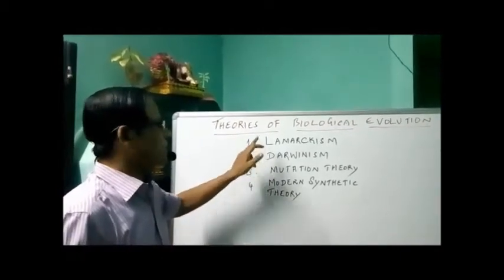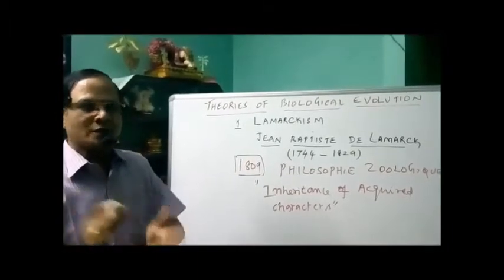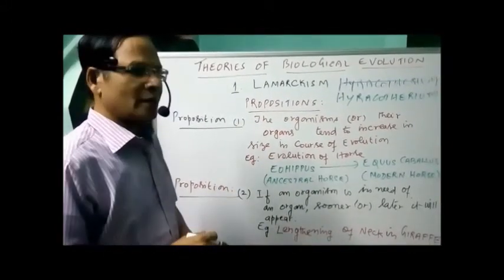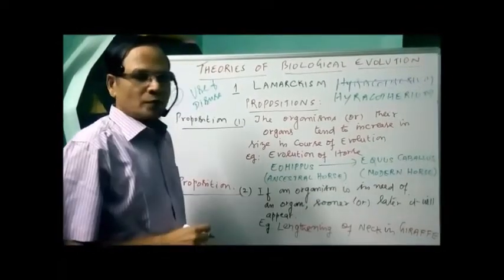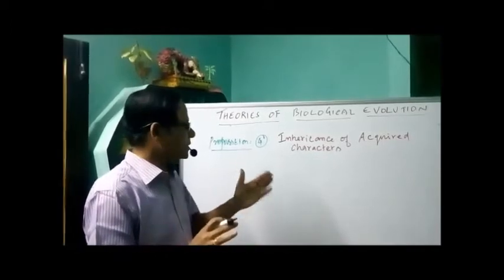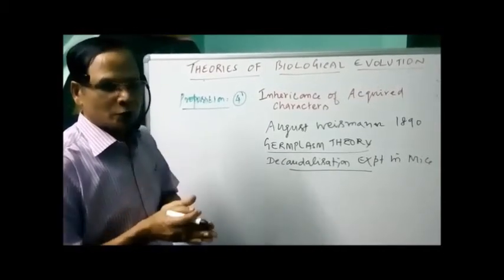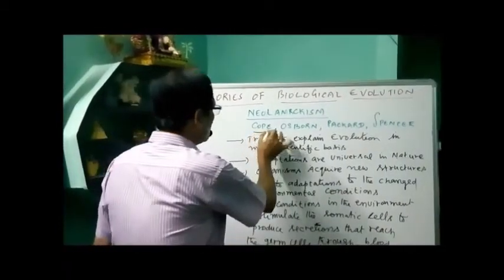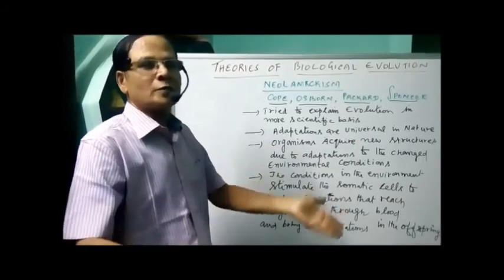XII Bio Zoo Chapter 6 Evolution Part I Theoriee of biological evolution Lamarckism Video